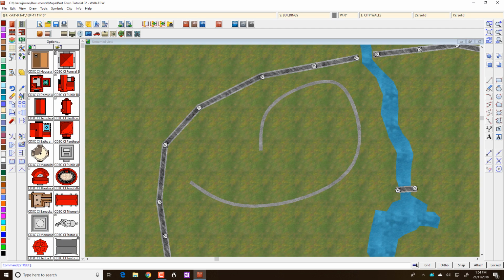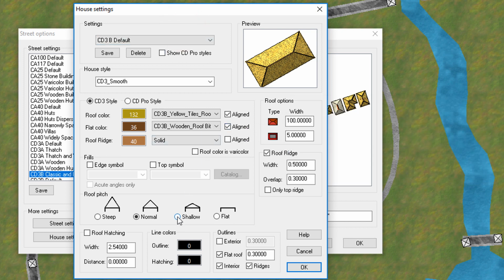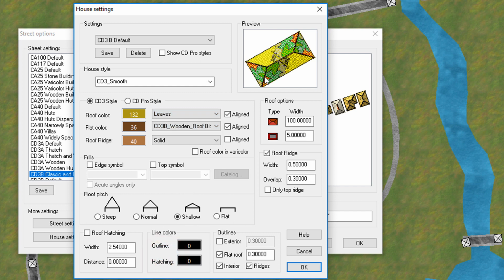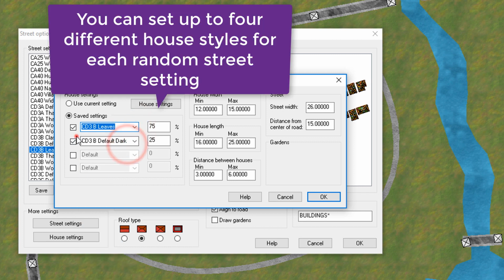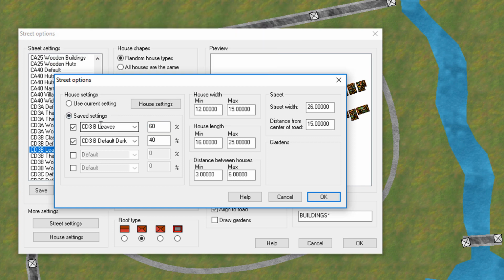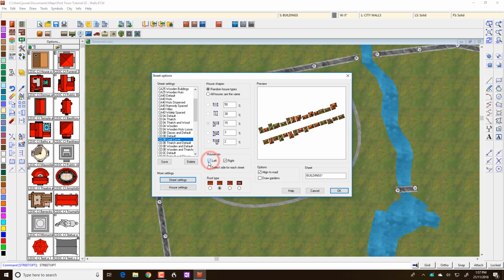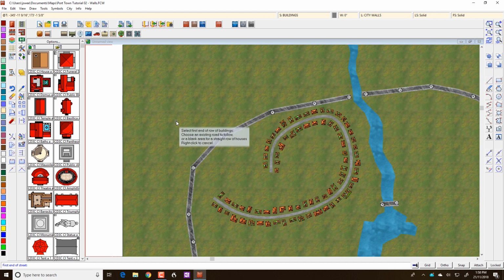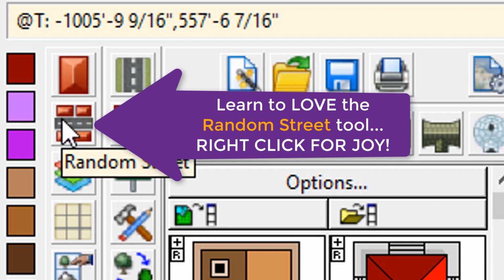City Mapping - Essential Skills - Random Streets Tool - Fully Customized Houses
City Designer's true power becomes clear in this advanced tutorial. We explore how to fully customize a house style - changing its fill, how it is drawn, and even placing beams across the roof.  You can save any unique house styles and add them to a mix of houses in your streets styles.  Then you can simply draw streets and see your new house style added to your city, along with other buildings of your choosing. Wowsa.  This is city-mapping on steroids!

You will learn:
1. how to access the House Setting feature of the Random Streets tool
2. how to change the angle (pitch) of your building roofs
3. how to change the roof 'fill' (how it looks) to be a bitmap of your choosing.
4. how to change the width of the edging of your rooftops to create beams.
5. how to save your unique house as a new House Style
6. how to add your new house to a street style, mixed with other house styles
7. set which side of the street your houses will be drawn on (in this case, both sides at once)
8. how to draw your new houses, along with other houses, randomly along a road on your map.

Time needed: 3-5 min - but a lifetime to master!